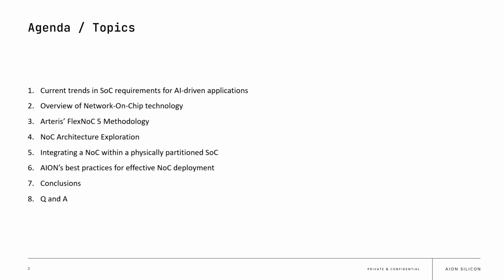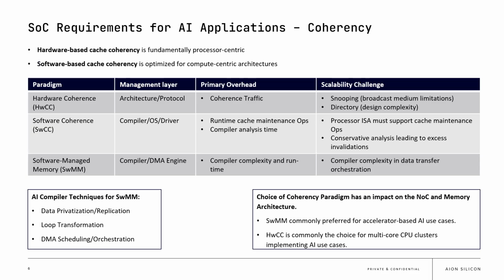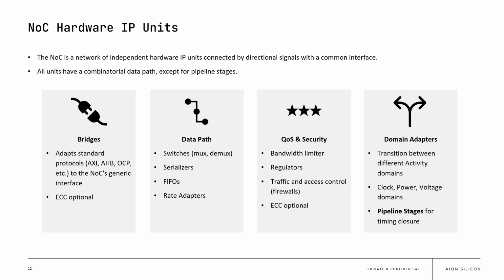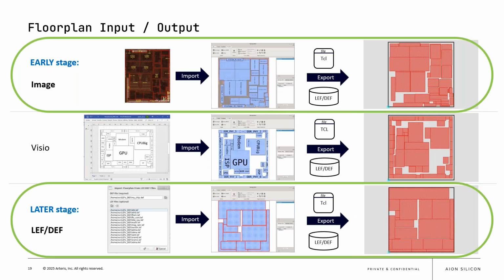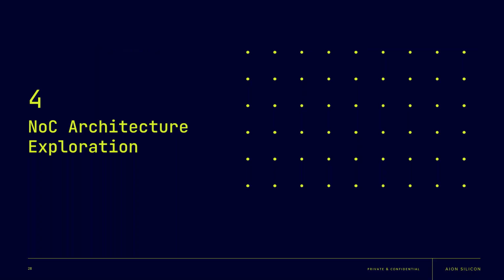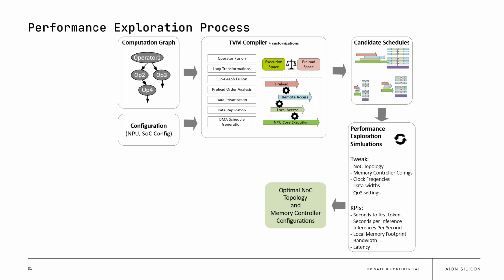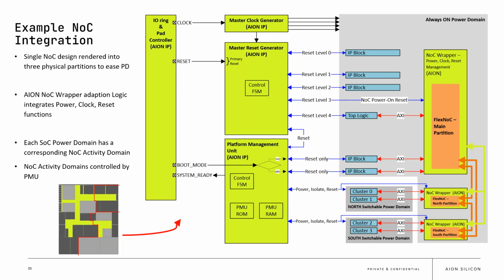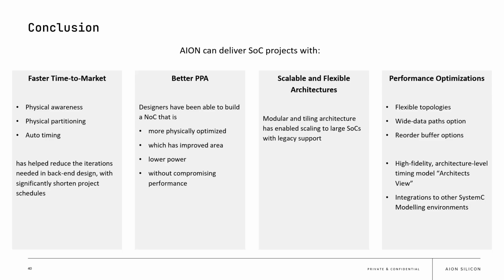Considerations When Architecting Your Next SoC: NoC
AI workloads are transforming SoC design, driving the need for faster data movement, lower latency, and higher energy efficiency. As AI and accelerated computing scale across heterogeneous architectures, the Network-on-Chip (NoC) has become the backbone that determines system performance, power efficiency, and overall scalability.

In this SemiWiki-hosted webinar, Andy Nightingale, VP of Product Management and Marketing at Arteris, and Piyush Singh, Principal Digital SoC Architect at Aion Silicon, explore key considerations for architecting NoCs optimized for AI-driven designs. The discussion covers AI communication patterns, physically aware NoC topologies, multi-die integration and memory coherence challenges, performance simulation techniques, and NoC partitioning strategies to support scalable, power-aware AI systems from data center to edge.